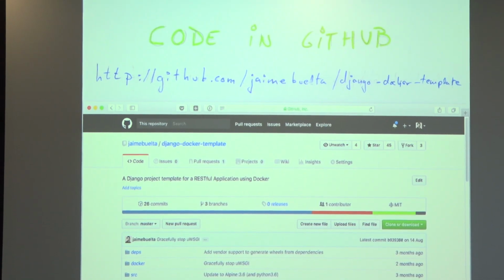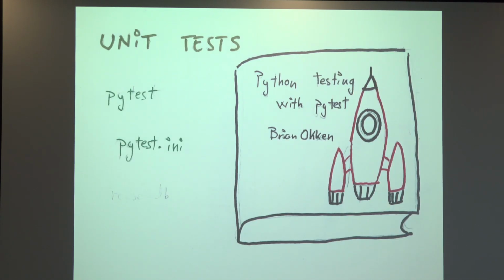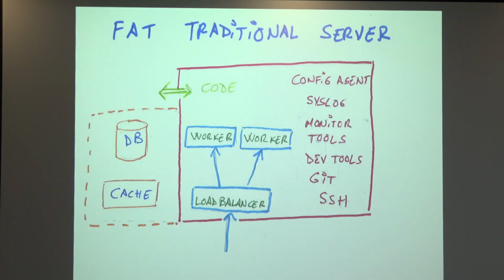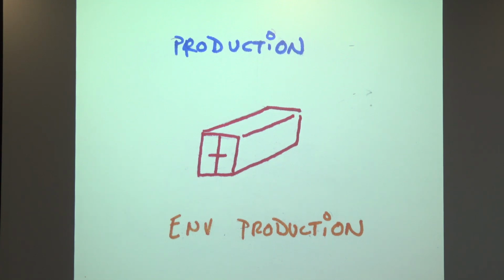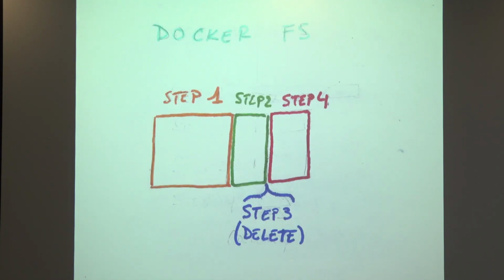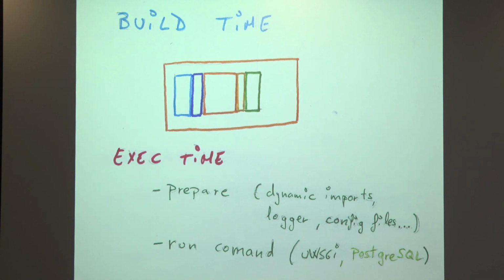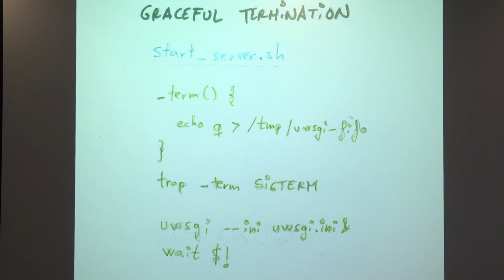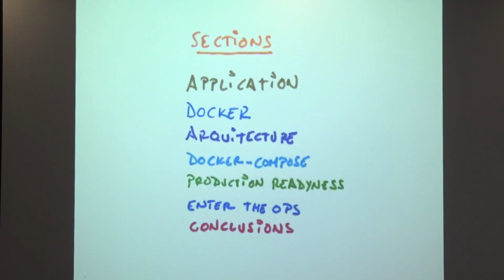Pycon Ireland 2017: A Django project template for a RESTful Application using Docker -Jaime Buelta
Presenting a template ready to use for a simple Django application in a Docker container environment. and the talk will walk through some of the caveats and tricks of working in a useful Docker environment.